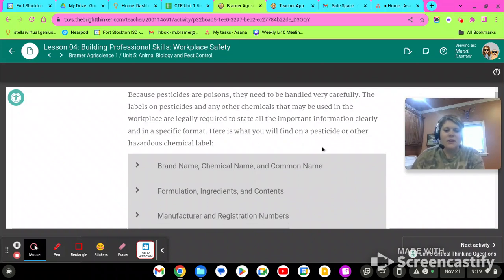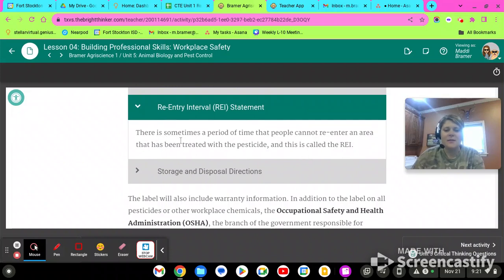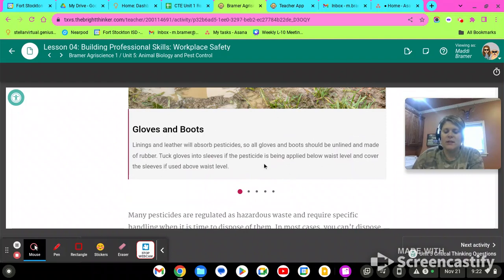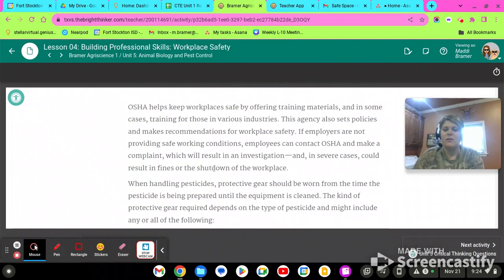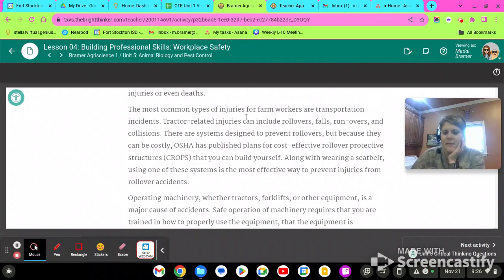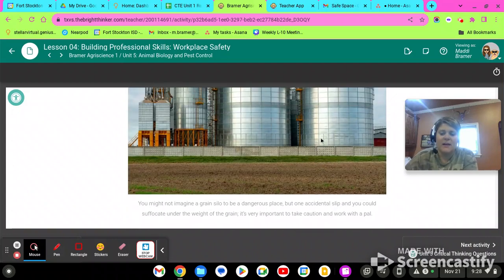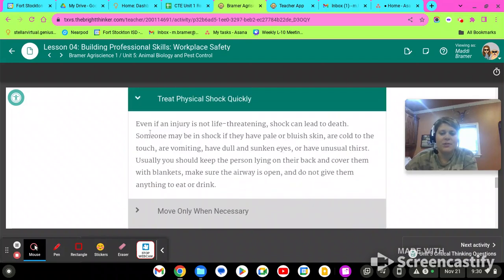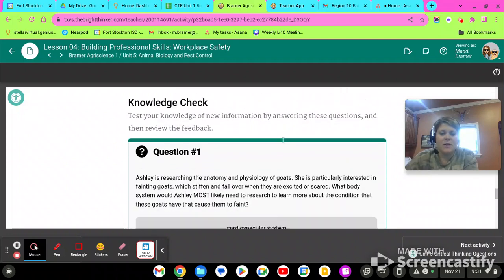Agriscience Unit 5 Lesson 4